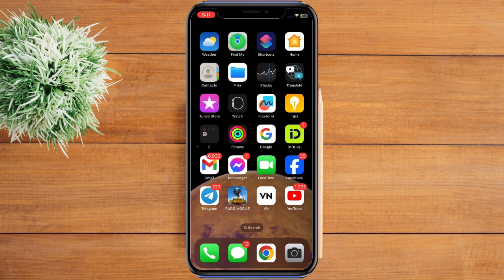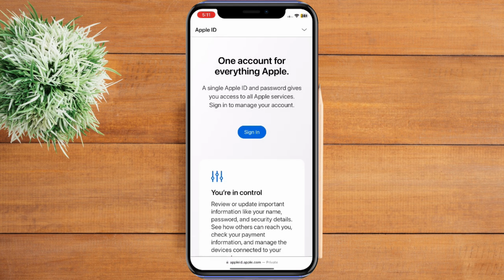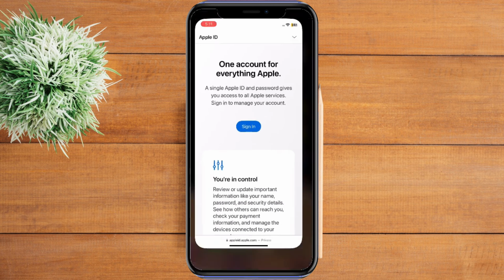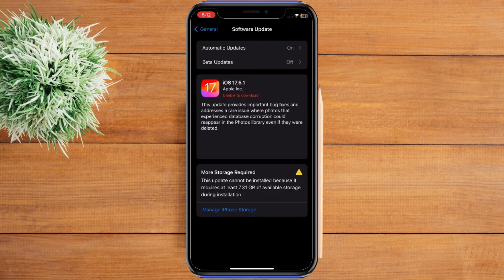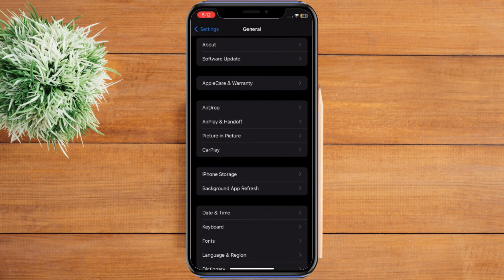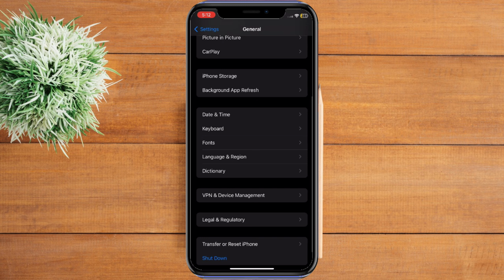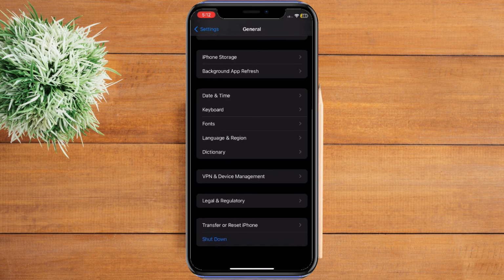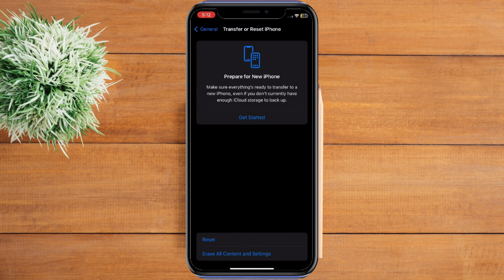NEW! How To Fix Your Account Cannot Be Created At This (Iphone)